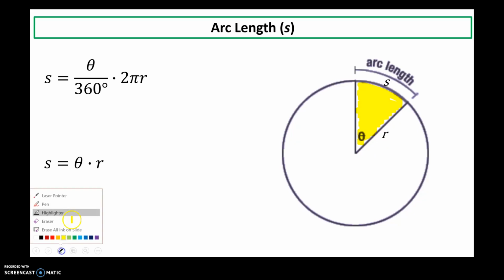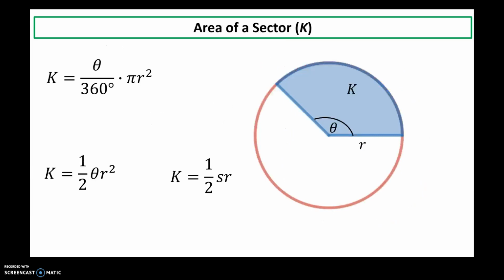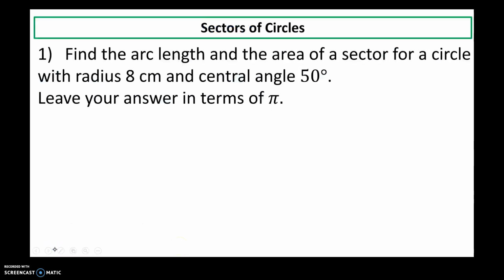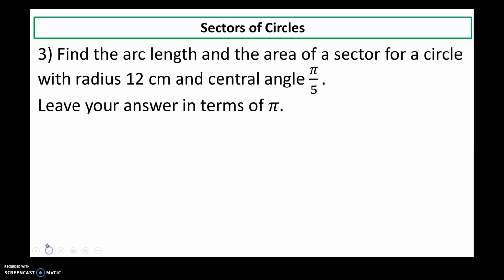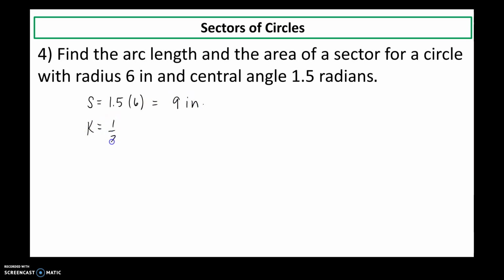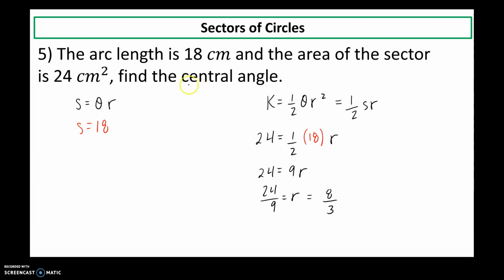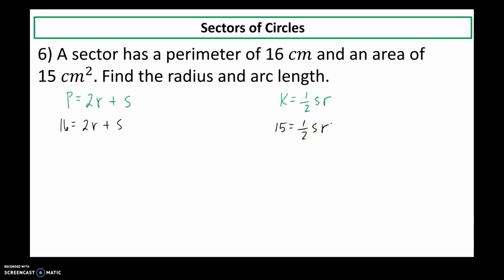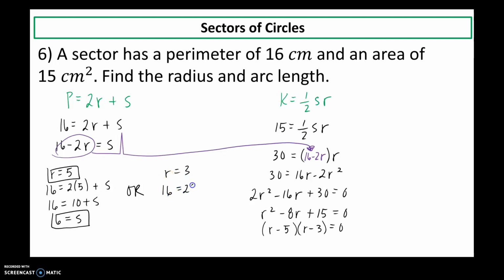7-2: Sectors of Circles